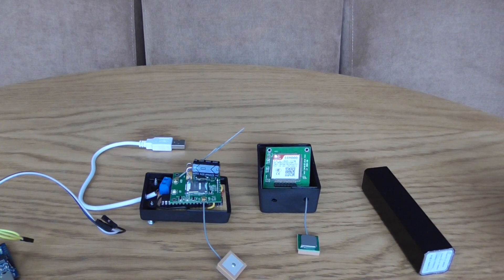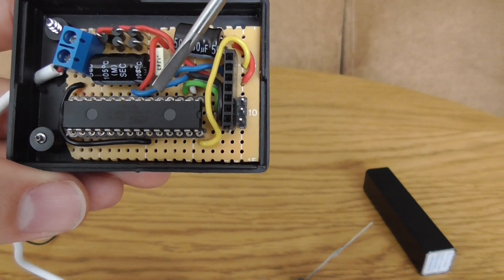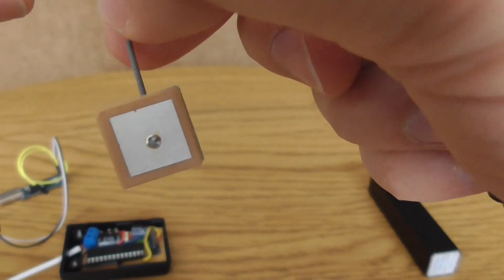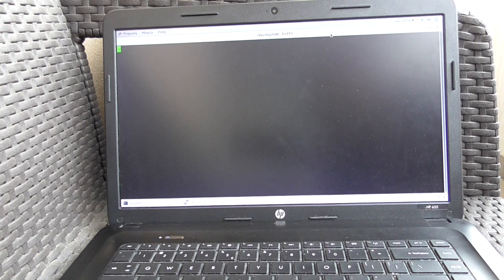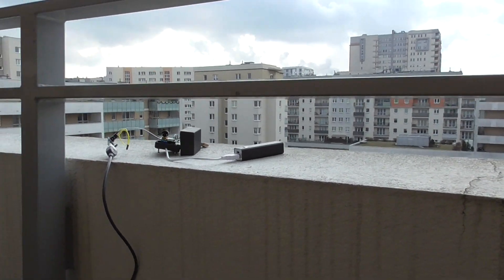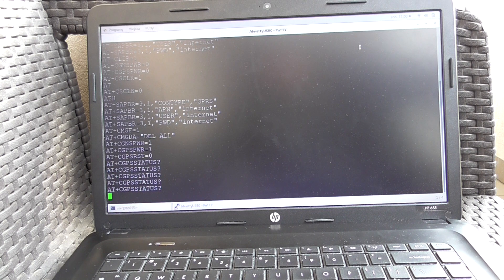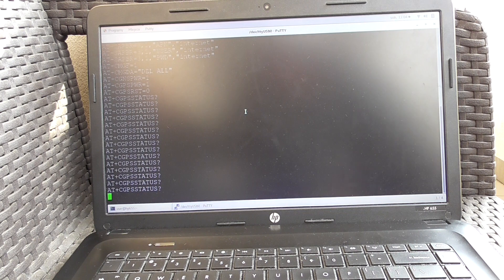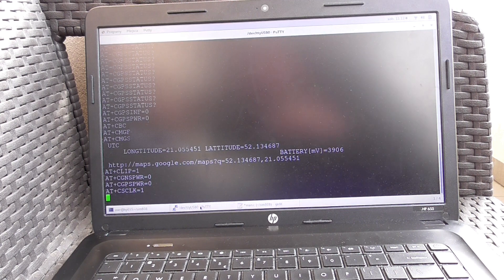Make your own cheap DIY GSM GPS bike car tracker / GPS car locator for 20 USD ! - based on SIM808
Hi guys - as requested - I am giving you - cheap DIY GSM GPS tracker for car / motorbike / quadcopter - below 20$.

 According to SIM7500 / SIM7600 modules (LTE CAT1 ) specification this source code also may work on these boards (except usage of GPRS connectivity ).

The device when called by mobile phone polls info from GPS module of SIM808 chip ( if can fix to sattelites - tries several minutes to fix  - now hardcoded 5 min to get fix)  or when not available polls cell-id info from nearest 2G cell and using GPRS query Google servers for GPS location of that 2G cell (A-GPS option). Collected location information is texted  back  to your phone as Google Map link. The accuracy is from 1 to 5 meters even on cheapest passive GPS antenna (tested in Europe location) !!!

The code can be modified to send continously GPS data over HTTP to some server (requires stable power because GPRS conenction requires big current up to 2A).  Look on my  GitHub for most updated code with new functions...

The part list is (with the cost as in 2019):

a) SIM808 based board (10-12 USD for cheapest BK-SIM808 on Aliexpress ), search for " boards BK-SIM808, BK-808 or equivalent...
b) GPS (passive) antenna with IPEX connector matching BK-SIM808 board - 2 USD
c) GSM antenna with IPEX connector matching BK-SIM808 board - 1 USD
d) ATMEGA 328P (arduino uno) - 2 USD - or "ARDUINO PRO MINI" board (3.3V version if you will use BK-808 board)
e) 3x 1N4007 (1 USD) - to convert 5V from powerbank to 3.3V for ATMEGA328P VCC
f) 2x 1000uF / 16V capacitor ( 0.5 USD) - connect to VCC & GND of SIM808 board  (optional) AND to existing 100uF (parallel) on the SIM808 board (must have)
g) 100nF capacitor (0.2 USD) - connect to VCC & GND of SIM808 board - optional
h) universal PCB, pins & connector (2 USD)
i) XTAL 8MHz - quartz crystal to secure serial port stable connection + 2 x 22pF capacitors
j) Micro SIM card (if it has PIN it needs to be 1111)  with SMS/texting subscription
k) USB Powerbank 5V to make it work...

To upload program code to the chip use cheapest USBASP programmer (less than 2 USD on eBay/Aliexpress) and several cables to connect programmer to the ATMEGA chip - there is my tutorial

Some people do not like to use universal PCB and are having problems with soldering. You may try to use "Arduino Pro Mini 3.3V" board instead. There are two options for this board - 5V voltage and 3.3V voltage. Pay attention to it when selecting the board so it could match SIM800L board 3.3V TTL logic. To use "Arduino Pro Mini" you will have to connect USBASP programmer from KANDA socket (look ) to appropriate pins of this board : SCK (pin 13), MISO (pin 12), MOSI (pin 11), RESET (pin RST), pin VCC, pin GND - look at the board details
This GPS tracker solution is not based on ARDUINO FRAMEWORK (it does not use ARDUINO bootloader), it uses pure C code instead so USBASP programmer is still needed.

The BK-808 (BK-SIM808) boards are not perfect - I had to add another huge electrolytic capacitor to the board ( otherwise it was continously restarting itself while 2G network registartion attempts) and get rid of power signalling LED (takes addditional several mA of current).

Even though passive GPS antenna is used (small with only 15mm diameter), field test show from 1 to 5 meters accuracy for positioning (Europe location) because SIM808 GPS receiver is very sensitive.